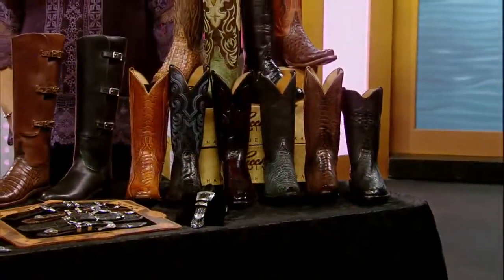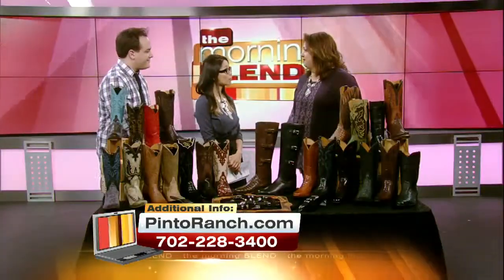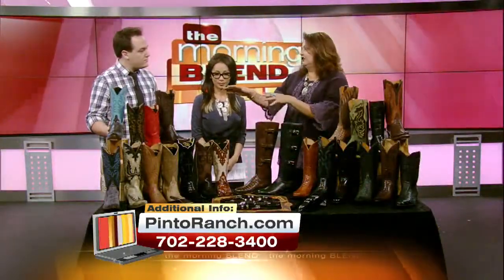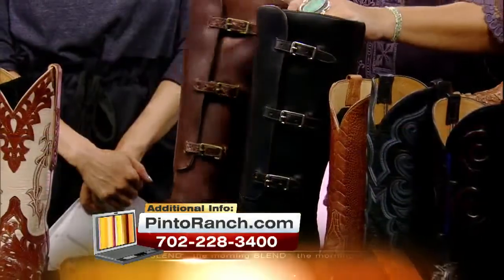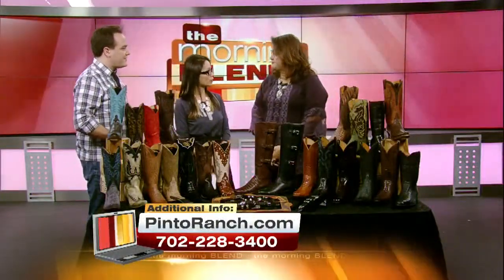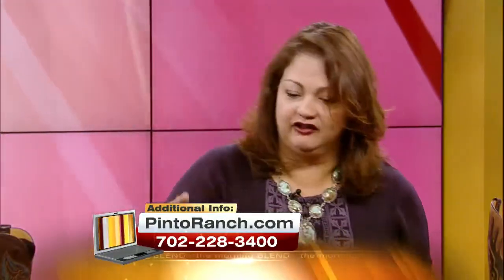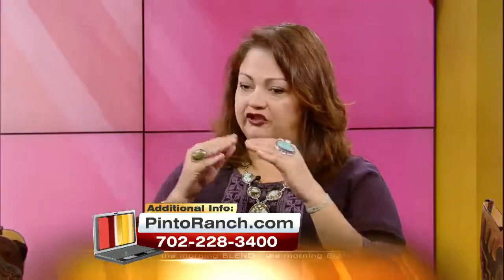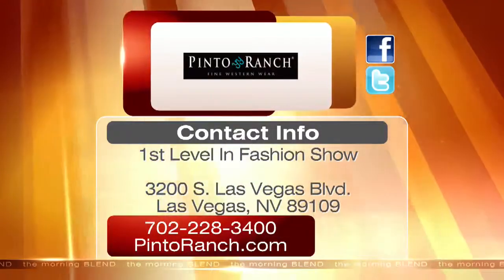Lucchese Trunk Show At Fashion Show Mall 10/24/14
If you love fashion, you won't want to miss this! Pinto Ranch Fine Western Wear invites all to attend their Lucchese Trunk Show this weekend at Fashion Show Mall. Tune in today to see all the fabulous designer collections you can own!